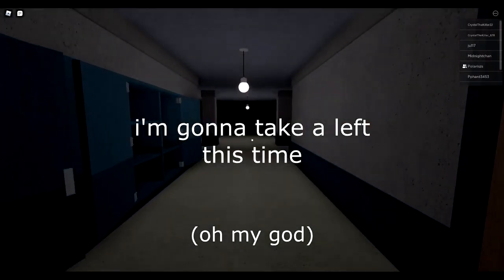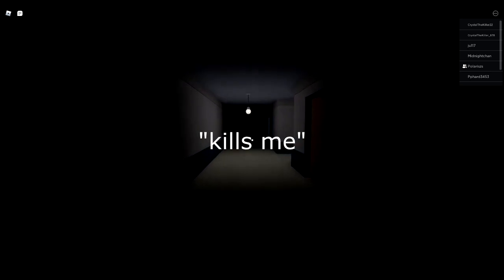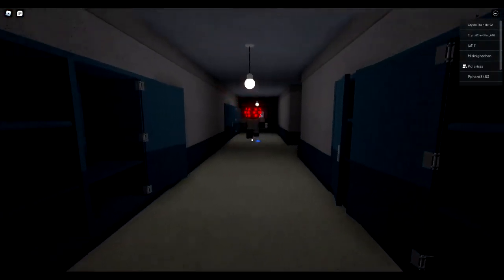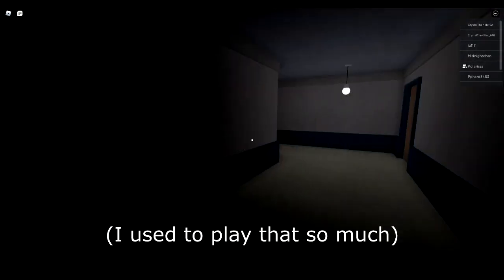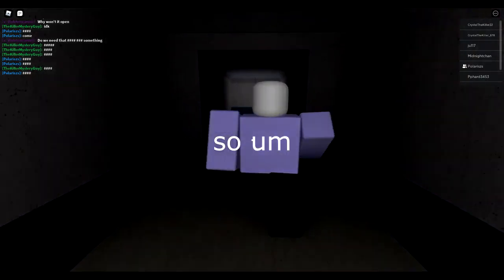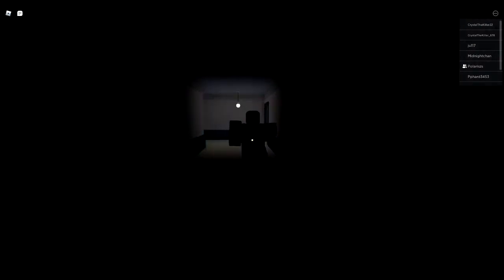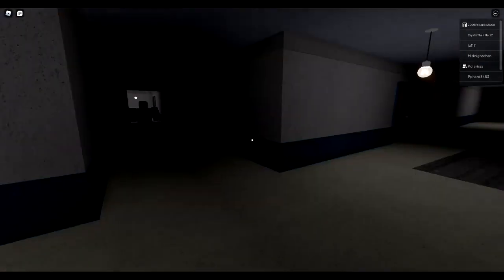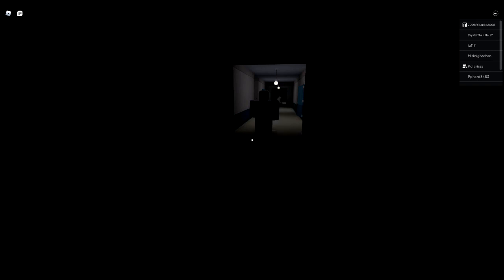Identity Fraud w/ Polaris (Part 2) (Sep 2020)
sorry for the cringe and the cringe editing
welcome to part 2